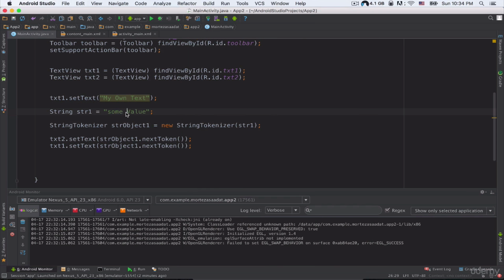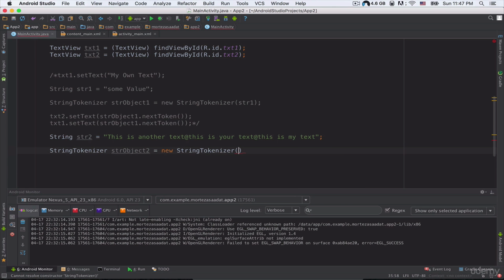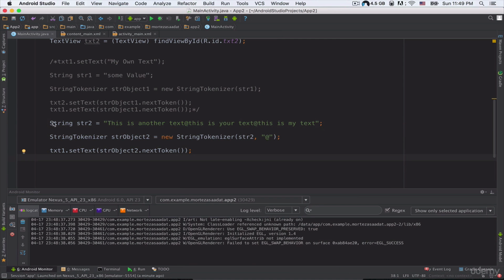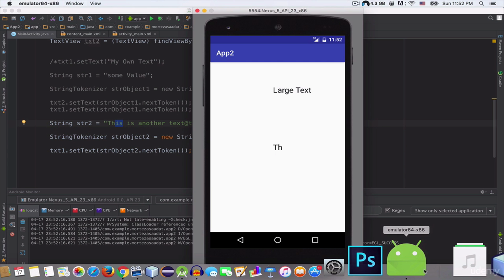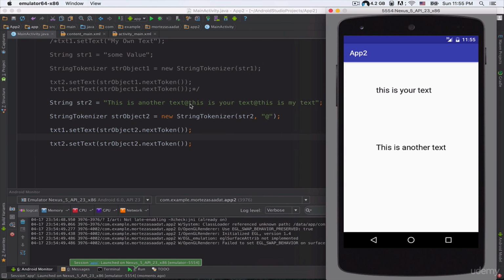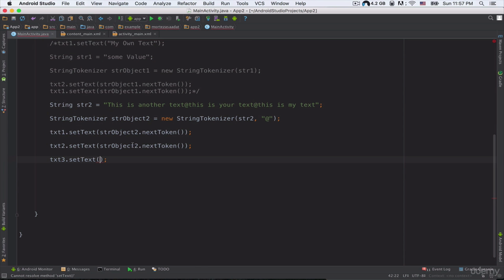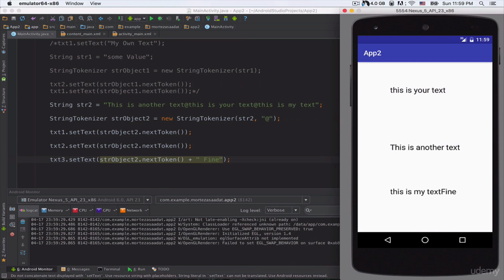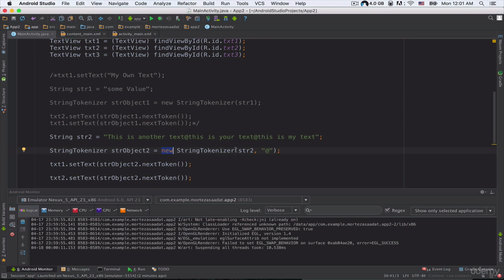098 App Number 2 Part3 Learn about XML Files and StringTokenizer Class